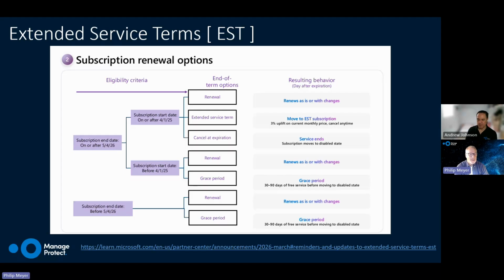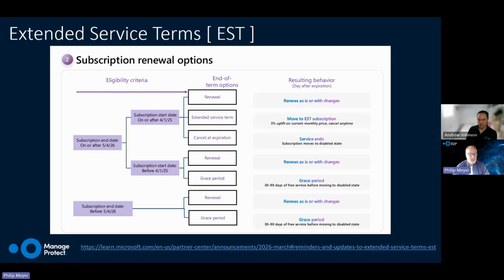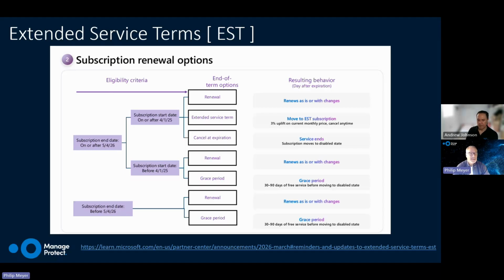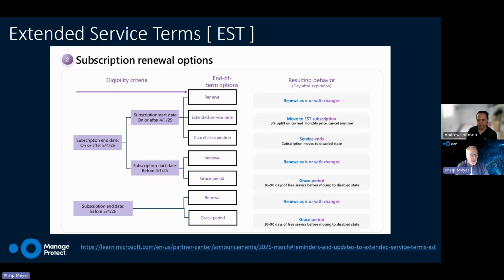Philip Meyer explains changes to Microsoft Extended Service Terms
Microsoft is updating how subscriptions behave at the end of their term, replacing the previous grace period model with a paid continuation option.

Under the previous model, expired subscriptions entered a grace period where services remained accessible for a limited time without additional cost.

This grace period is being removed for eligible subscriptions and access to services after expiry is no longer free.

The new EST behaviour applies to subscriptions based on their end date and renewal timing, with different handling depending on whether the subscription expires before or after the May 2026 changeover date.